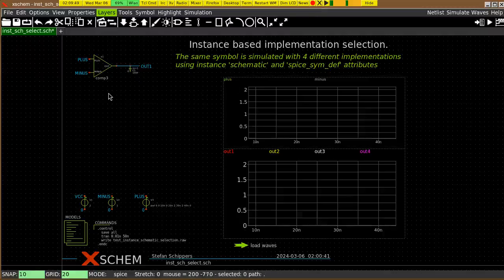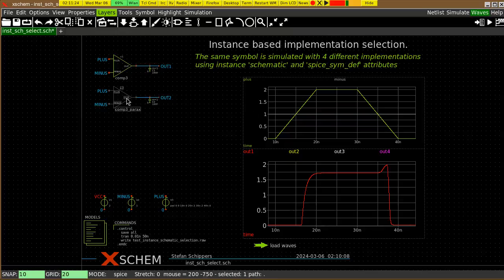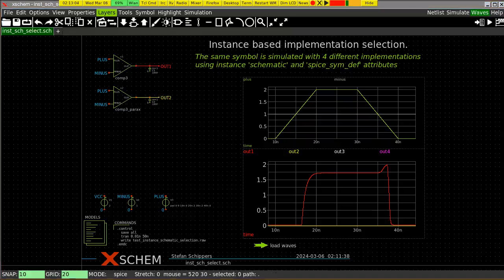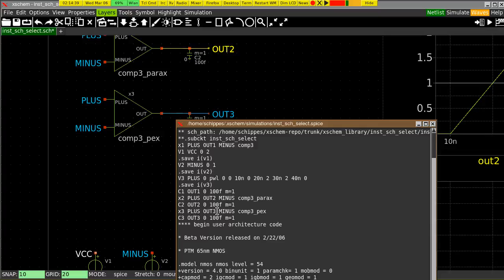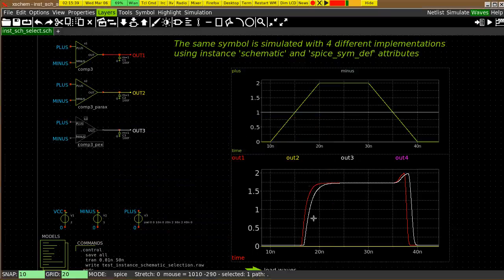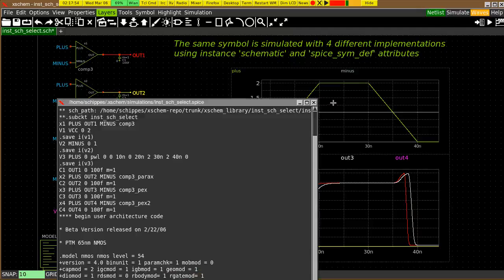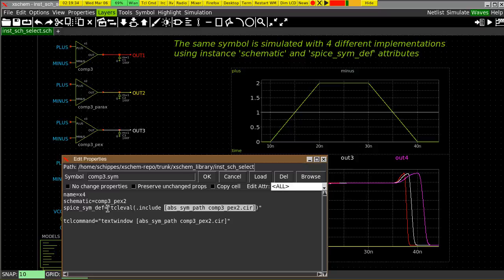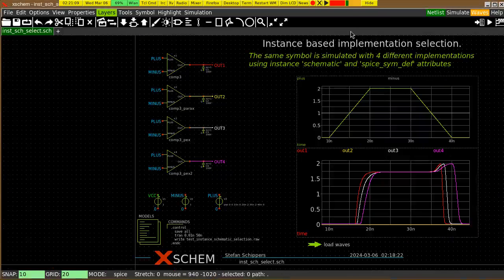Replacing s schematic implementation with a parasitic layout extracted netlist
When a circuit block has been translated to an actual silicon layout, extraction tools create a netlist annotated with parasitic capacitances and resistances. There is thus a need to use this Parasitic EXtracted (PEX) netlist instead of the original xschem schematic.